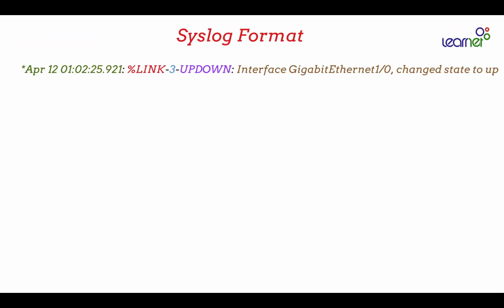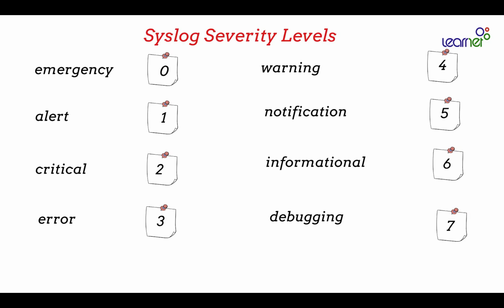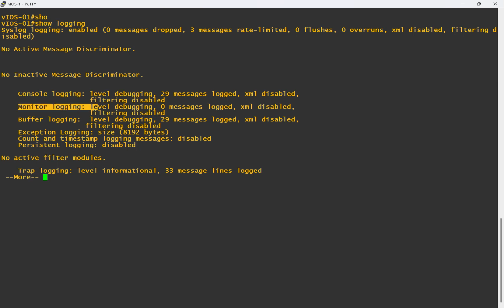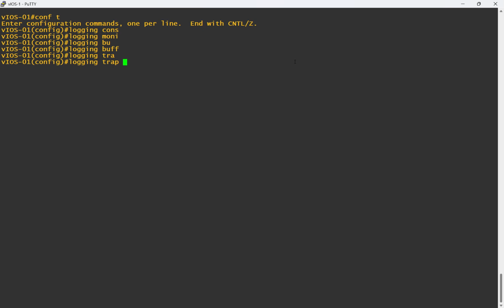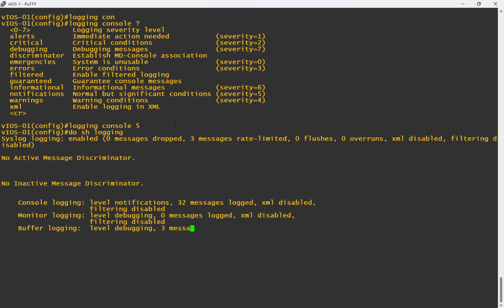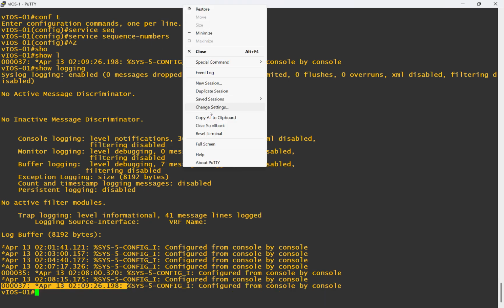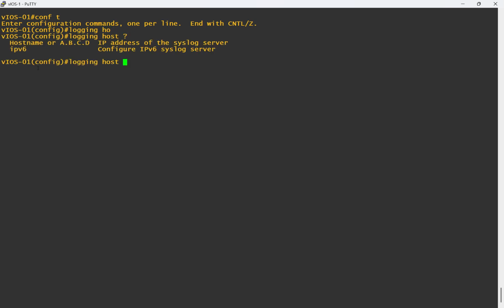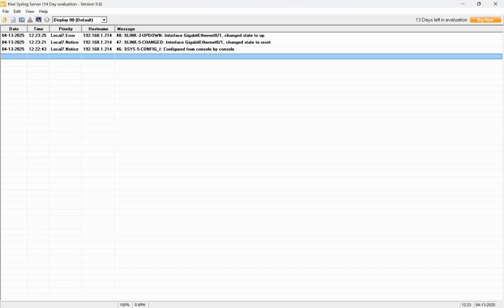Syslog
"In this video, we break down everything you need to know about Syslog for your CCNA studies. Learn how Syslog helps with network monitoring and troubleshooting, understand the Syslog message format, and get familiar with all 8 severity levels — from emergencies to debugging.
We also jump into a Cisco lab demo, where I show you how to configure and verify Syslog settings using real commands you’ll need for the exam and real-world networking.
✅ Perfect for beginners and anyone preparing for the CCNA 200-301 exam.